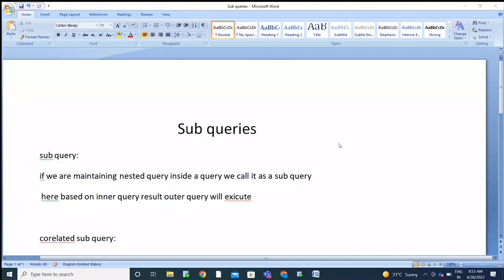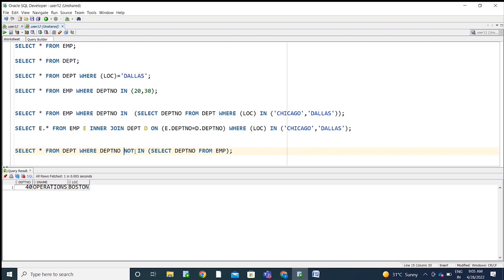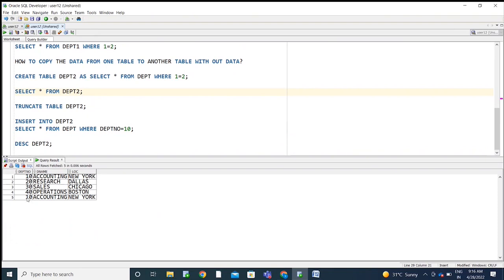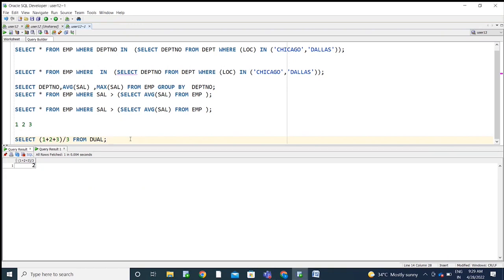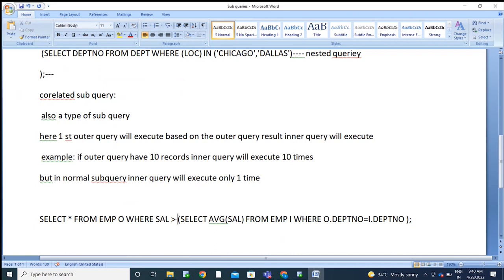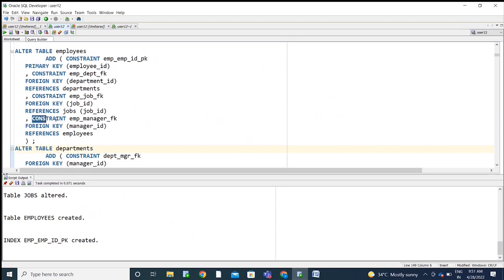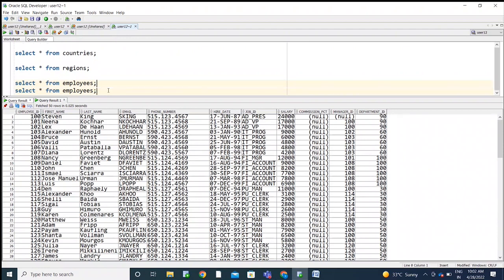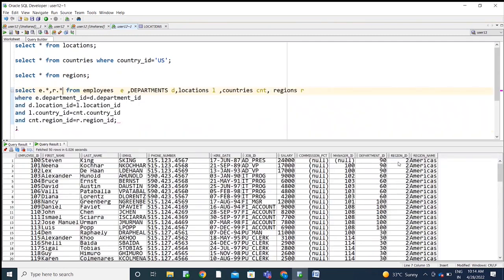SUBQUERIES IN SQL l SQL course Telugu l c14